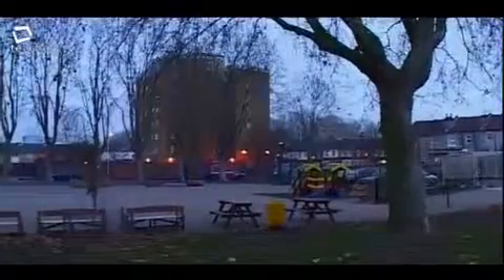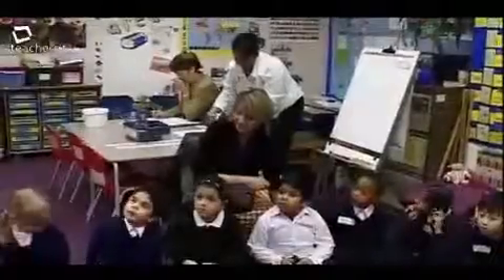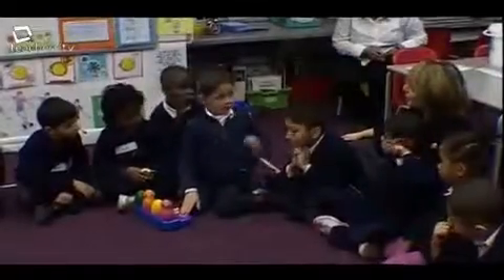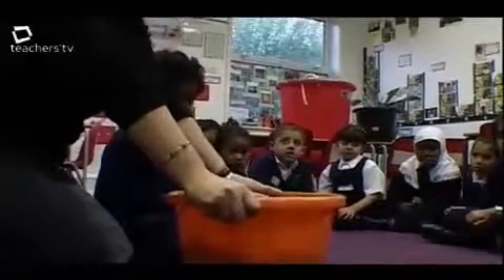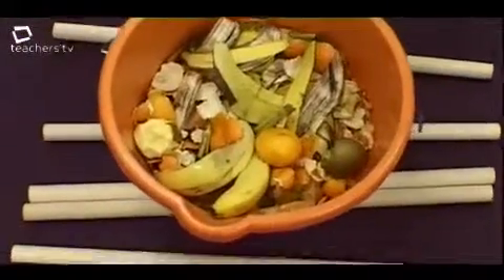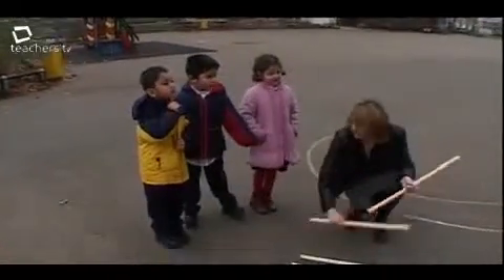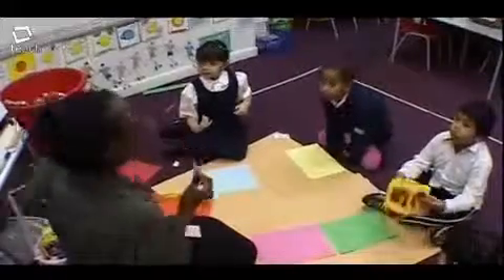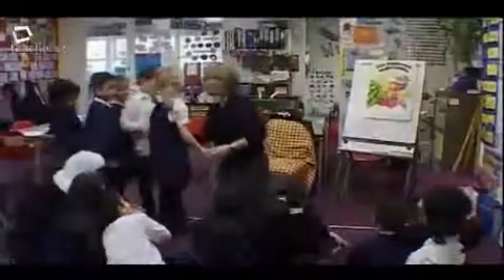Teachers TV: KS1 Science - Pushing and Pulling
Follow teacher Christine Heffernen in the classroom during a whole day focused on science. Discover how she integrates the topic of 'pushing and pulling' with language development and environmental awareness.

We watch her using children's toys for demonstrations as well as conducting simple experiments in the classroom. Licensed to CPD College Ltd.